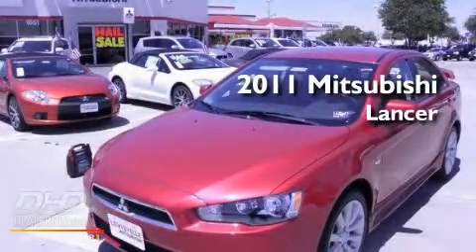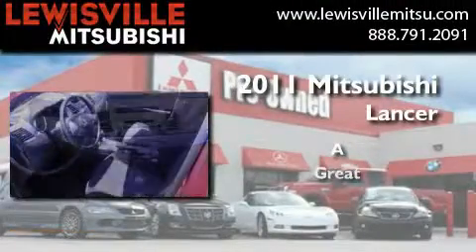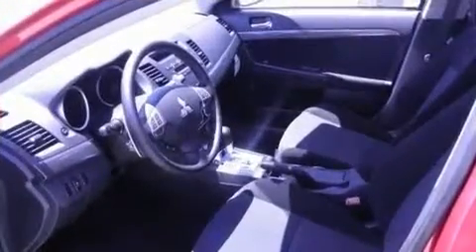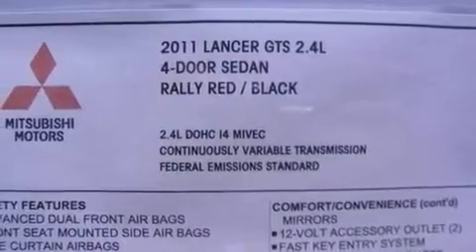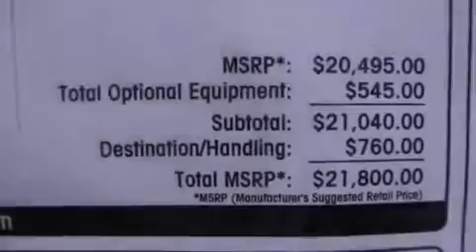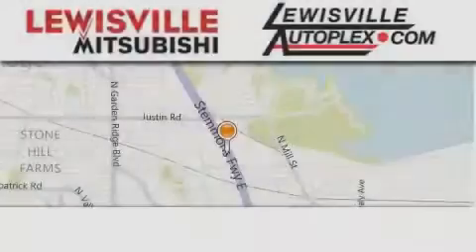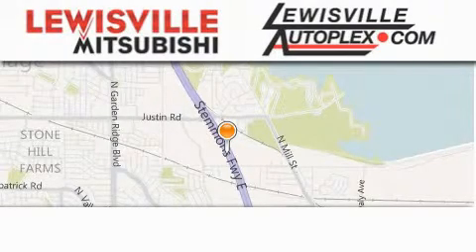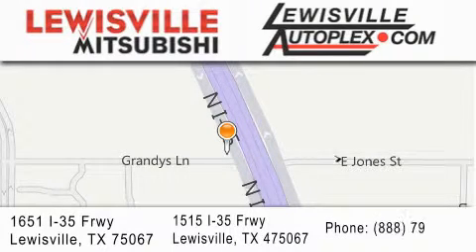2011 Mitsubishi Lancer Denton TX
Year : 2011
 Make : Mitsubishi
 Model : Lancer
 Engine : 2.4L
 Trans . : Automatic
 Exterior : Rally Red Metallic
 Miles : 15
 Interior : Black with Sport Fabric Seating
 Stock : M33338

 2011 Mitsubishi Lancer  TX